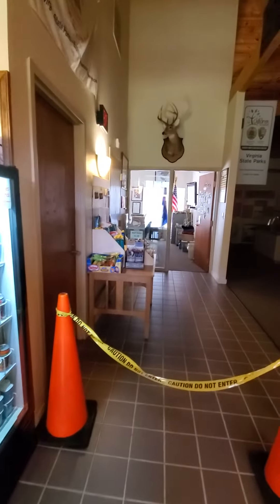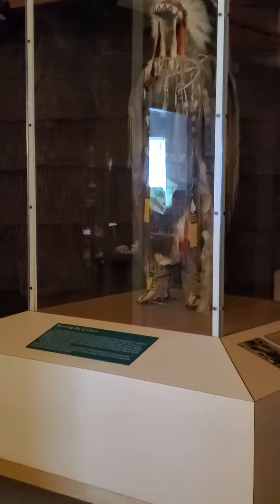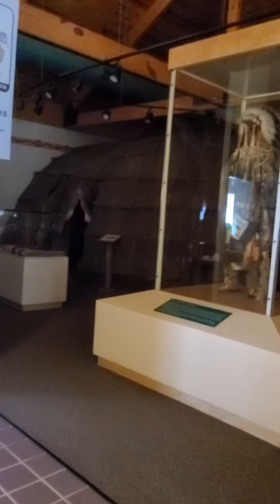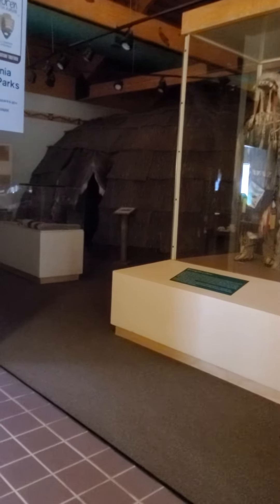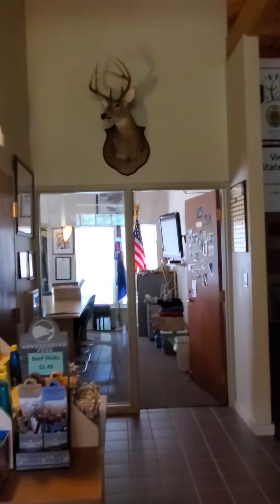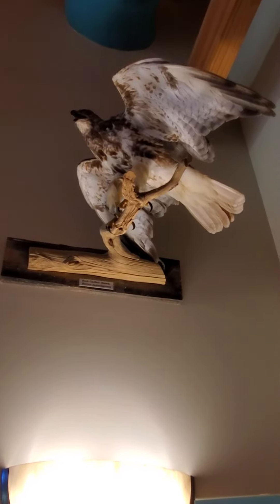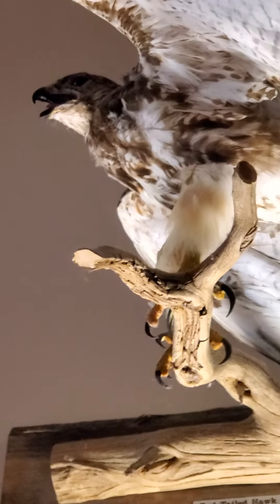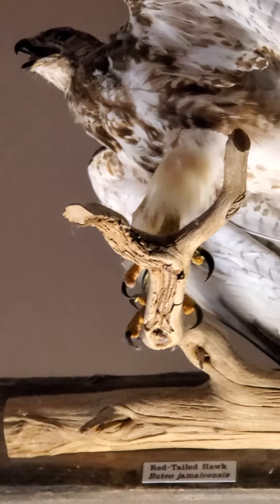Part 4 Occoneechee State Park virtual field trip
I took my students on a virtual field trip to OSP. This is a very limited view of the Indian exhibit. It is limited because the exhibit is closed because of the pandemic.